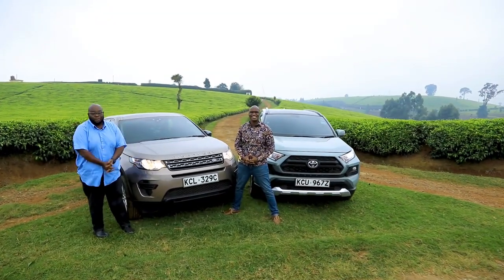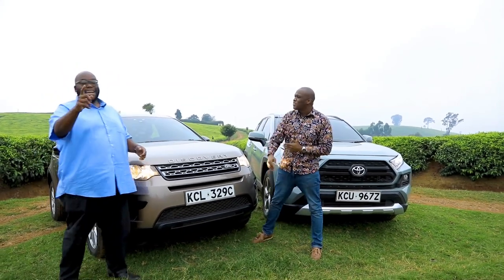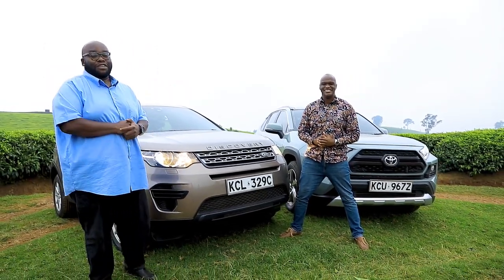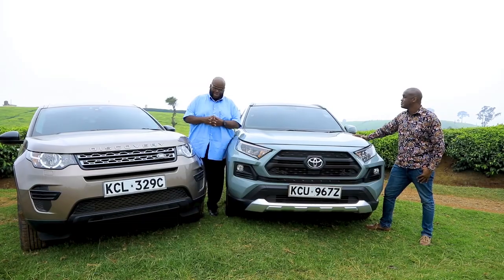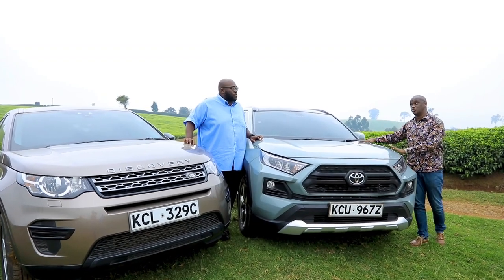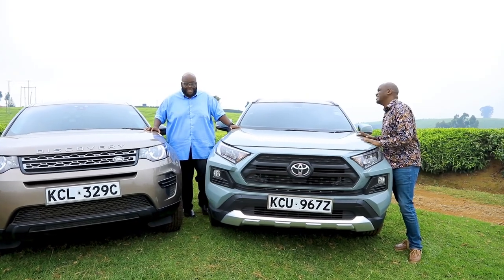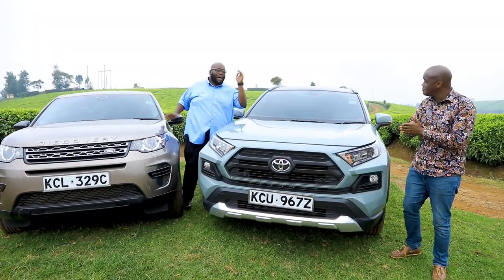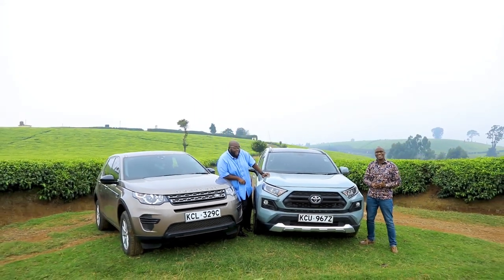CBBT Season 5, Episode 1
This week, on Cars with Big Boy Trev

We do our first head to head comparison

 two cars from two brands go head to head against each other.

The Toyota Rav 4 vs. the Land Rover Discovery Sport!!

Which one will come out on top?